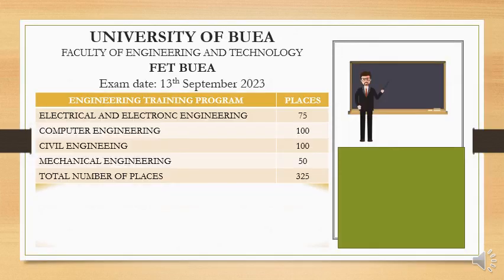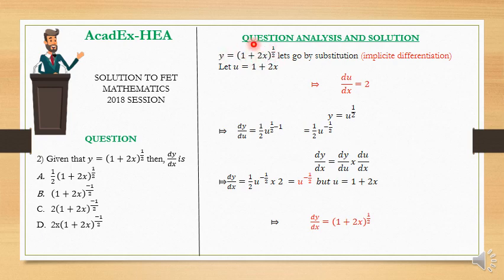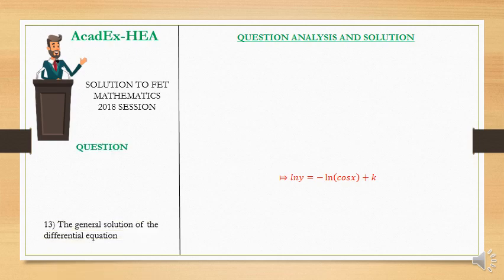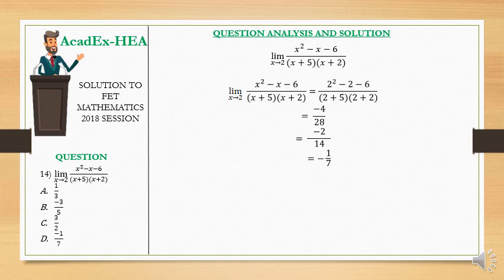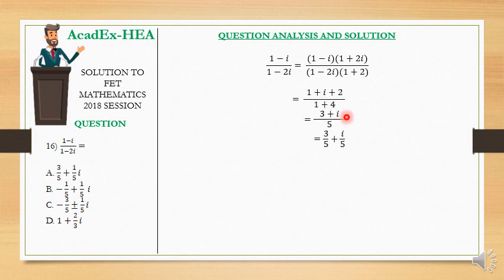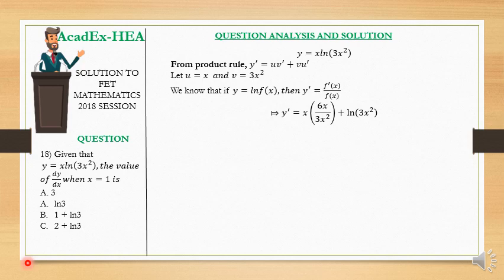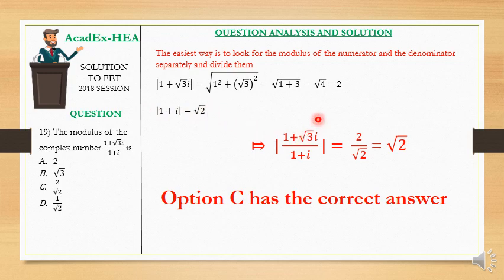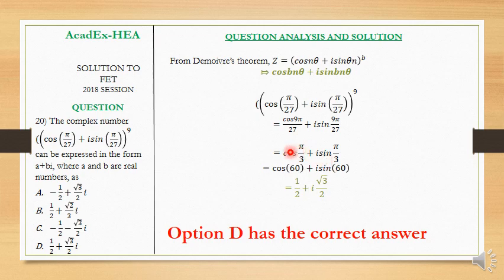ACCURATE SOLUTION TO FET BUEA 2018 Mathematics PART 2